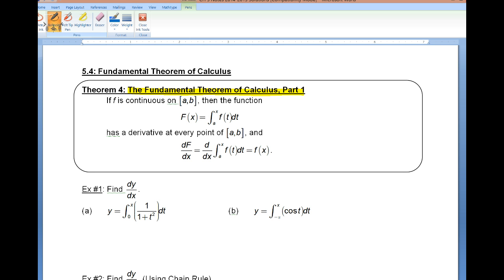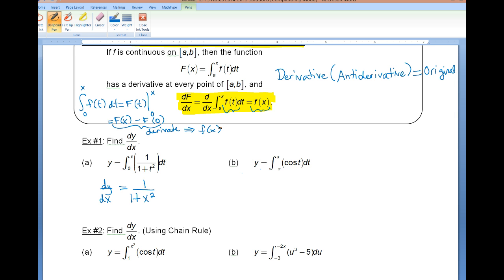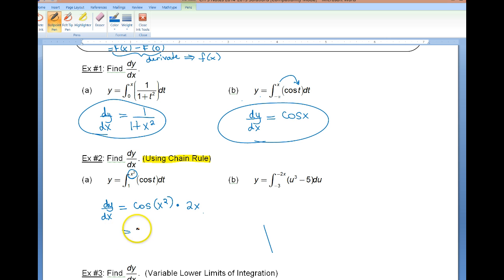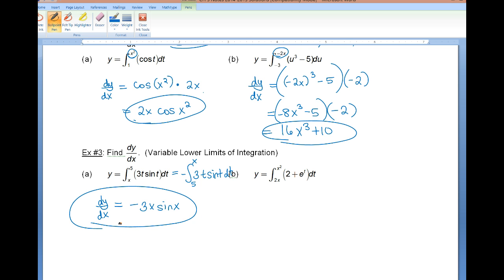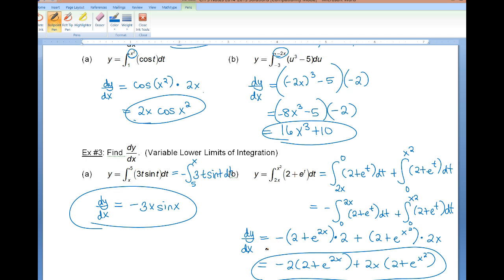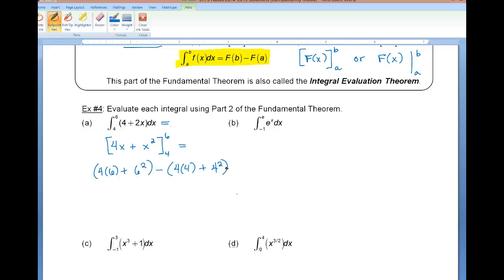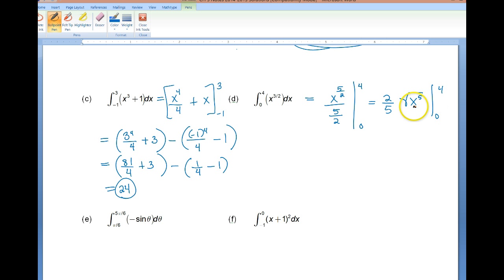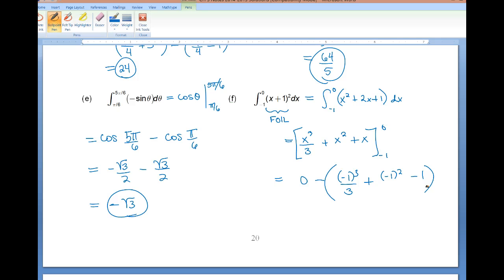Geom H Lesson 8.2